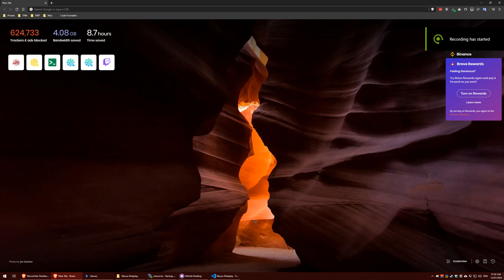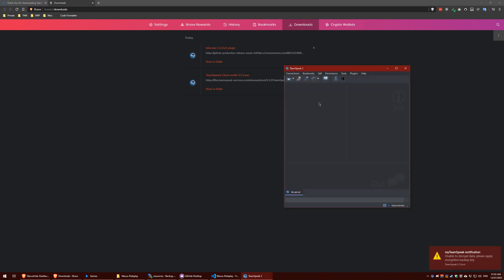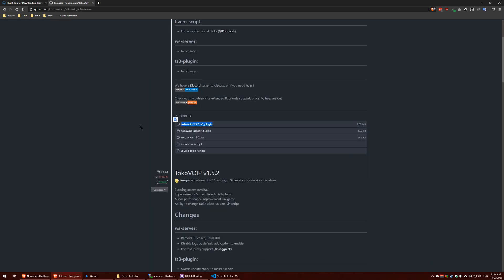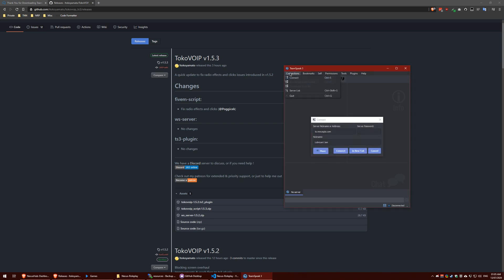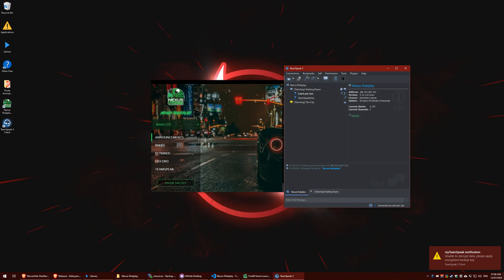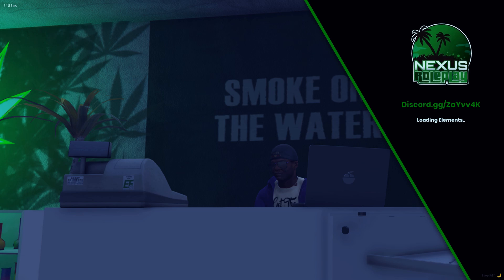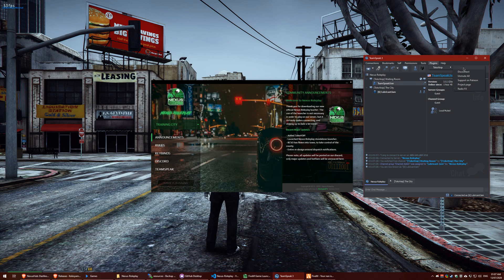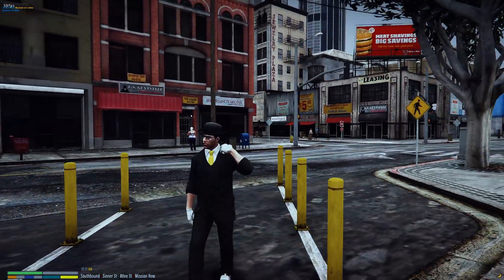How to setup TokoVoip for FiveM Servers